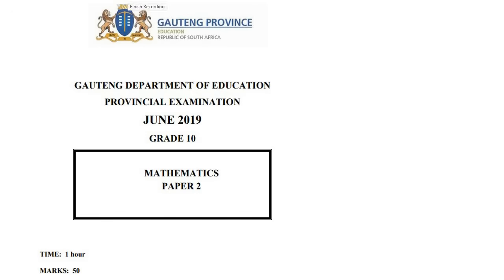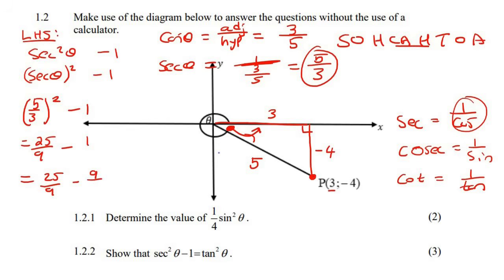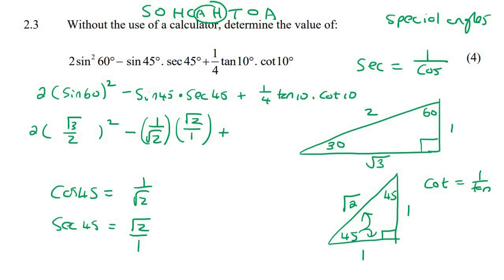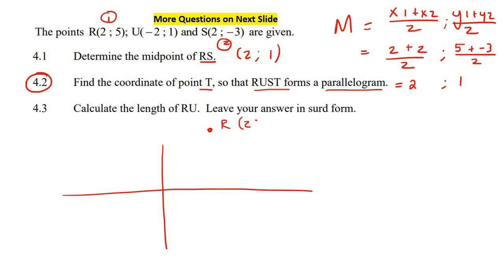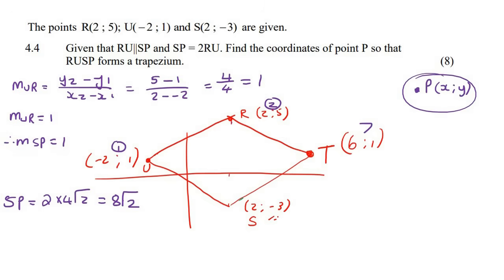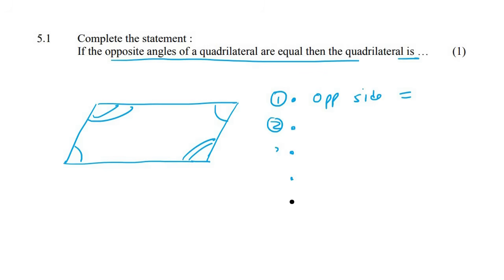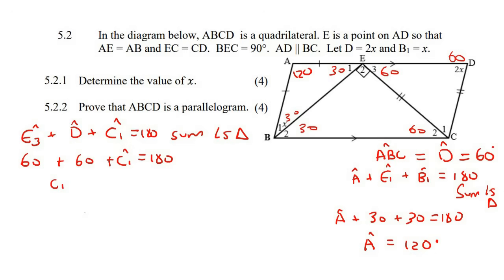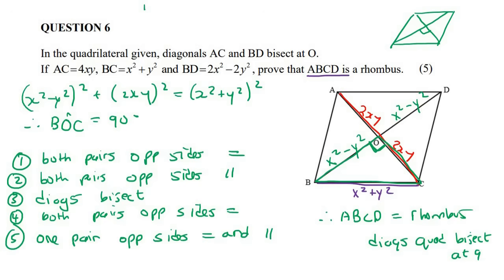June Maths Grade 10 Paper 2